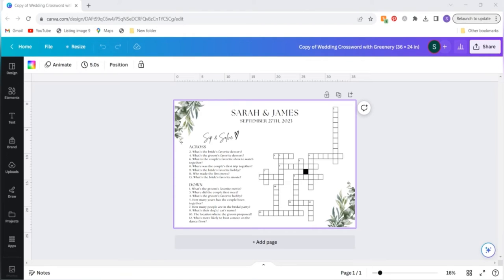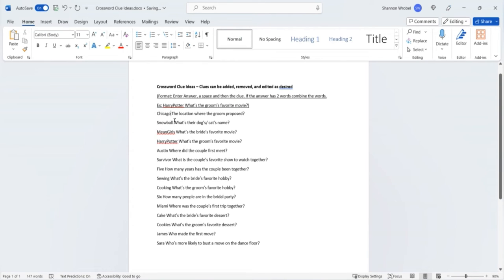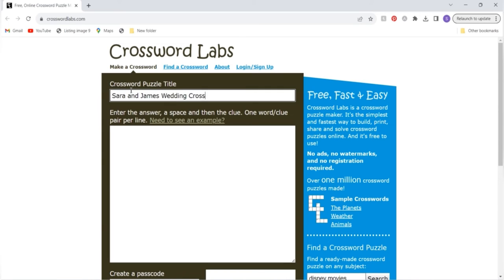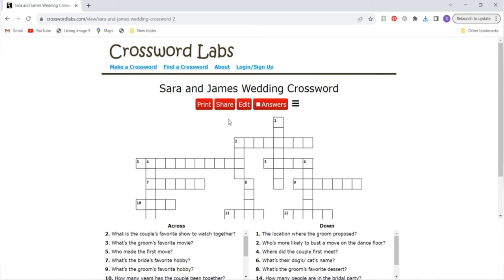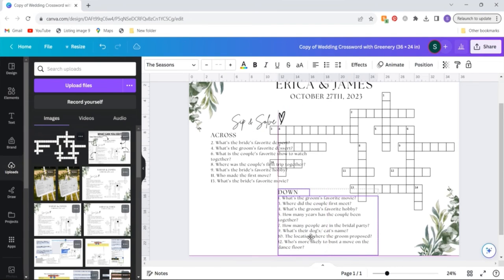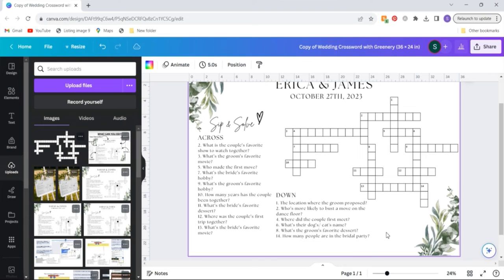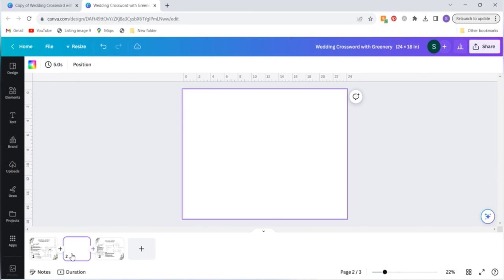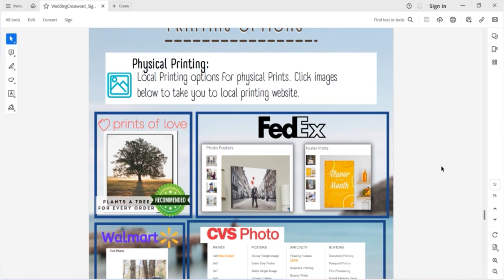Personalized Wedding Crossword Sign Template Tutorial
This is a Tutorial on how to edit this Personalized Wedding Crossword Sign template through Canva (free online design tool) and using a free crossword puzzle maker that allows you to create a custom crossword puzzle for your friends and family to enjoy!

Wedding Crossword Sign Template

Steps for editing your photo map with Timestamps
1. 0:05 - Thank you for your purchase and what's included
2. 0:50 - Edit Crossword Idea Word Document with your custom Answers
3. 2:45 - Create your Crossword using Free Crossword Puzzle Maker
4. 4:05 - Save your Crossword as a SVG File
5. 4:40 - Edit your Wedding sign template
6. 5:40 - Drag and Drop your custom crossword puzzle into your sign template and adjust size/ text to fit
7. 6:20 - Copy corresponding clues to your crossword
8. 7:40 - Download your final file as a .png, .jpg, or .pdf. Then Print and enjoy!

Frequently Asked Questions:
FAQ#1. 7:57 - How resize template to print in other sizes?
FAQ#2. 9:15 - What other features can your edit on your Sign template
FAQ#3. 9:57 - Where can I have my sign printed?